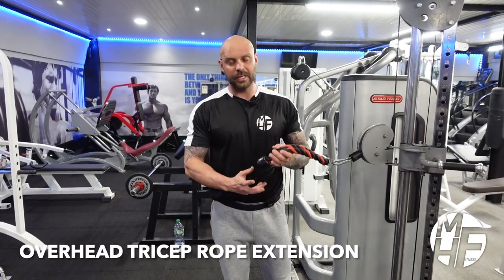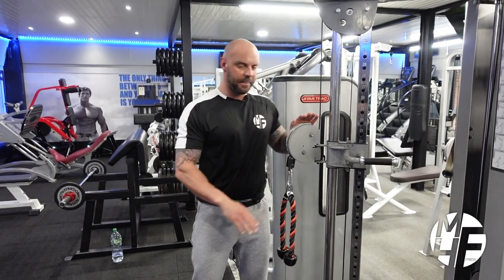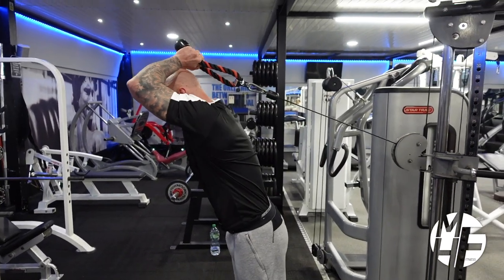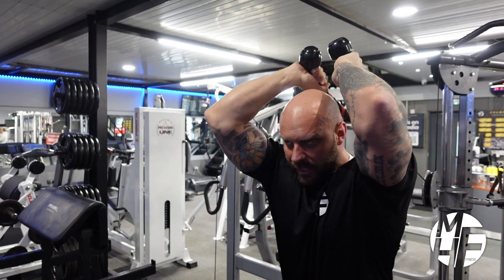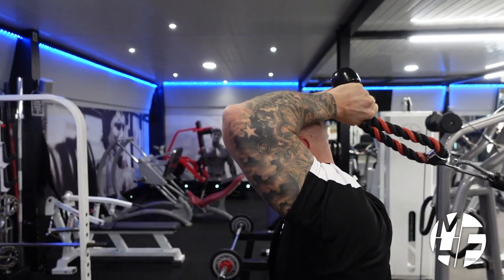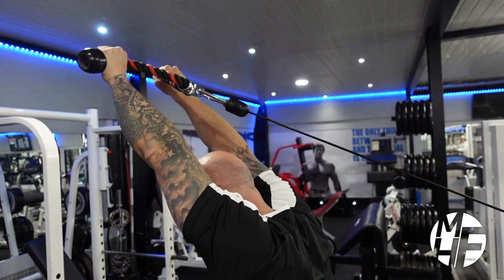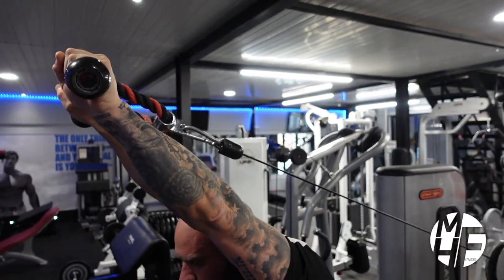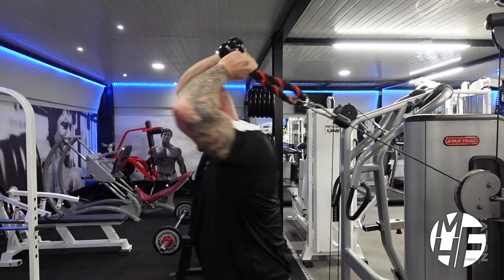How To Do a OVERHEAD TRICEP ROPE EXTENSION: A Step-by-Step Tutorial for Better Tricep Workouts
In this video, you'll learn how to perform the Overhead Tricep Rope Extension with perfect form and technique. This exercise targets the triceps muscles and is a great way to build strength and definition in your upper arms. The step-by-step tutorial will guide you through the proper setup, hand positioning, and range of motion for the exercise. You'll also learn about common mistakes and modifications that can help you get the most out of your workout.

One of the benefits of the Overhead Tricep Rope Extension is that it allows you to work the triceps muscles through a full range of motion, which can lead to greater gains in strength and definition. Additionally, using a rope attachment can help to engage the smaller stabilizer muscles in your upper arms, leading to more balanced and functional arm strength.

To perform this exercise, you'll need a cable machine with a rope attachment. Start by standing facing the machine with your feet shoulder-width apart and grasping the rope with an overhand grip. Raise the rope up above your head with your elbows bent, keeping your upper arms close to your head. Slowly straighten your arms to bring the rope down behind your head, then pause briefly before returning to the starting position. Repeat for your desired number of reps.

Whether you're a beginner or an experienced lifter, the Overhead Tricep Rope Extension is a challenging exercise that can help you achieve your fitness goals. With the right technique and proper form, you can build strength and definition in your triceps muscles and improve your overall upper body strength.